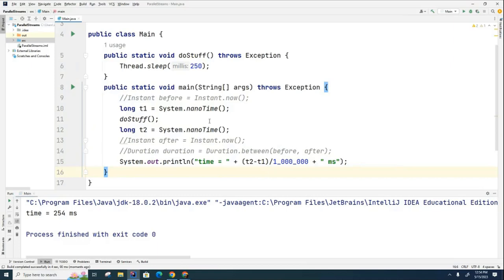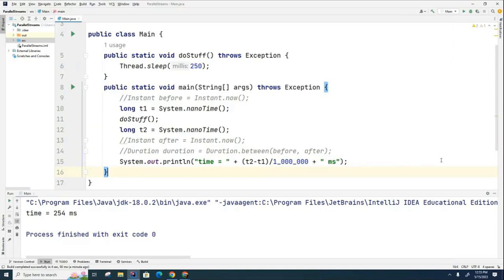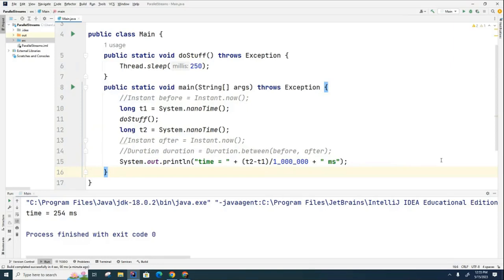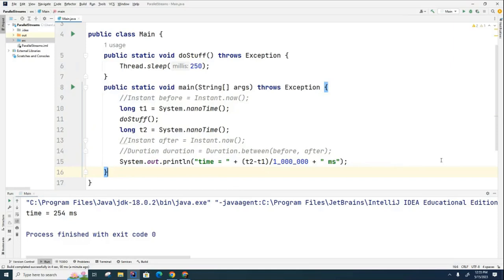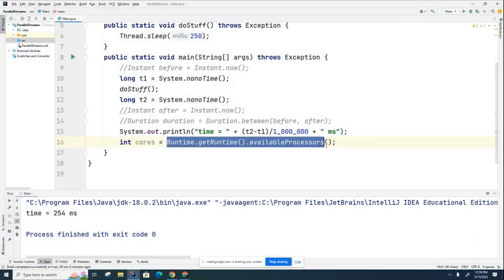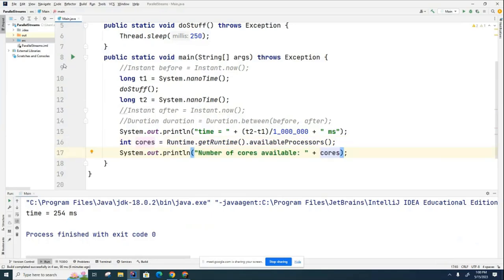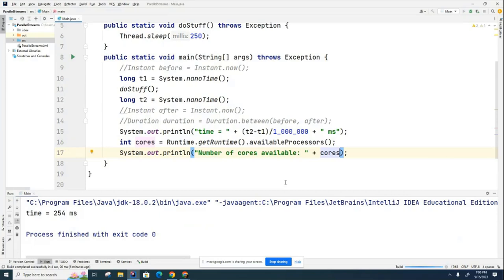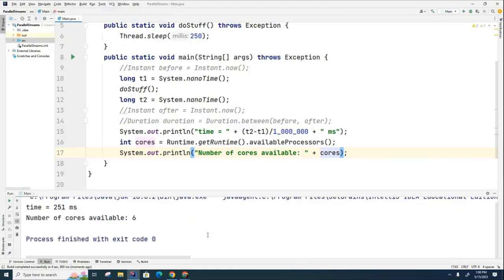DS 109: Functional Programming - Calculating the Core Processor Count